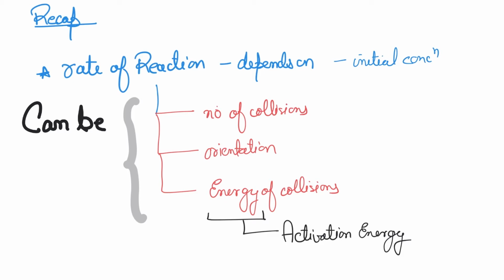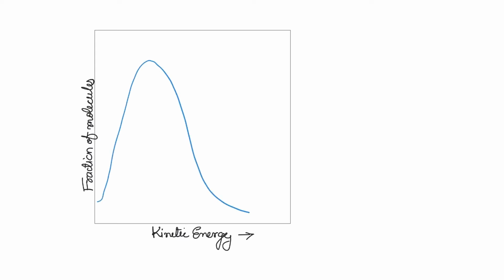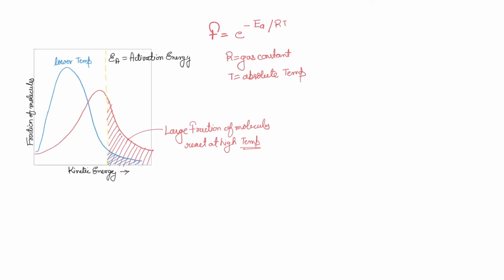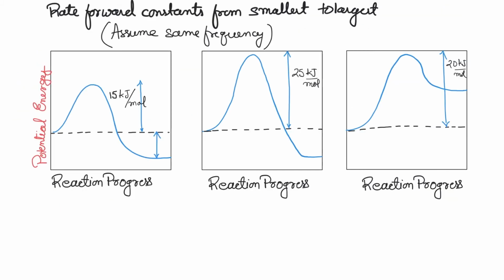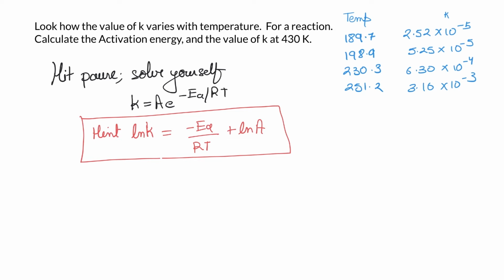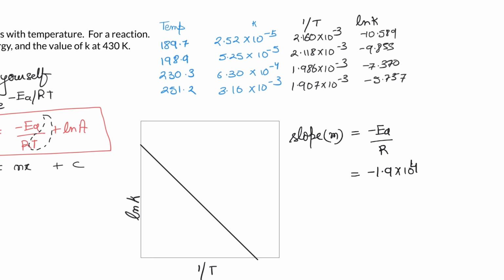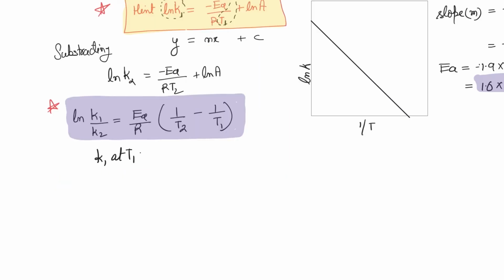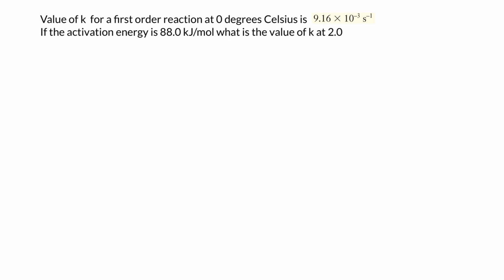Arrhenius Equation | Rate Constant, Activation Energy & Temperature | Chemical Kinetics #4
😎 Missing another deadline? Then let’s talk about Svante Arrhenius’ Equation. Learn about Temperature and Activation Energy, Fraction of Molecules with Activation Energy and Estimating Rate Constant from Activation.

Welcome to GeeklyEDU Chemistry! In the past few videos, we have been talking about the Rate Law and Integrated rate equation, describing the reaction rates. Arrhenius equation helps us understand how an increase in temperature affects the collisions and increases the fraction of molecules with activation energy. Watch our video and learn more about Chemistry!

0:00 Svante Arrhenius’ Equation
0:15 Recap Rate Law
1:02 Temperature and Activation Energy
1:45 Fraction of molecules with Activation Energy
4:49 Estimating Rate Constant from Activation Energy
5:43 Solving for Activation energy using k and temperature
10:03 Homework Problem: Calculate the value of k for a first-order reaction at 0 degrees

📌  Answer to the homework: 1.21 * 10^-2 s^-1